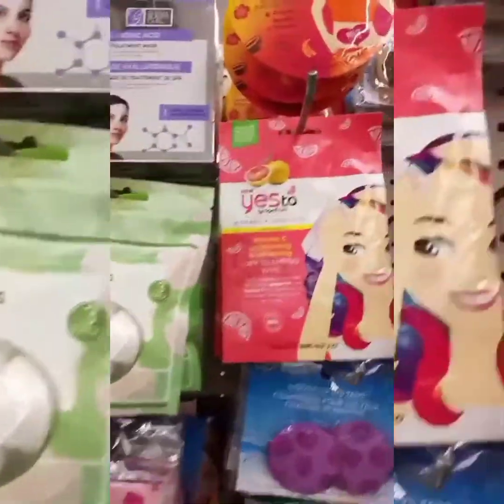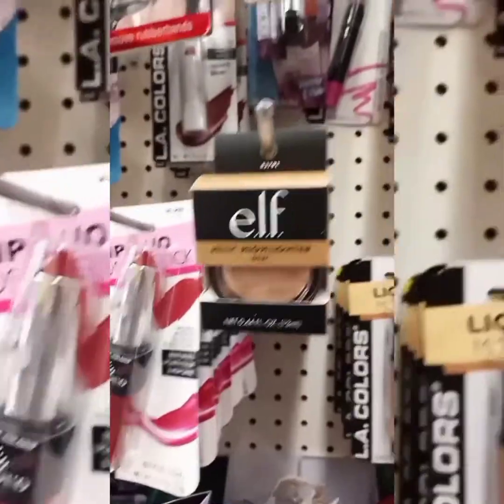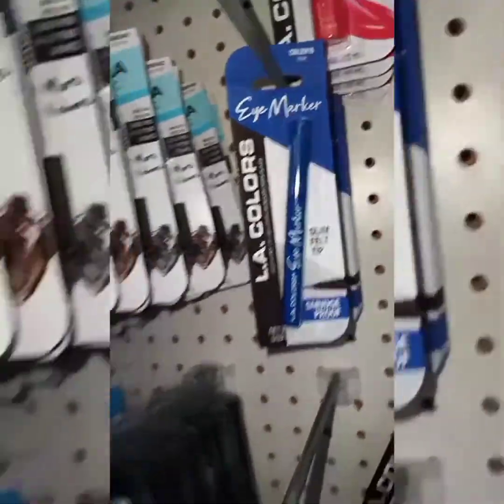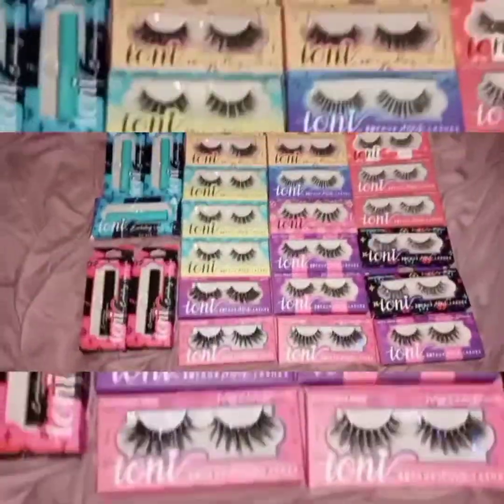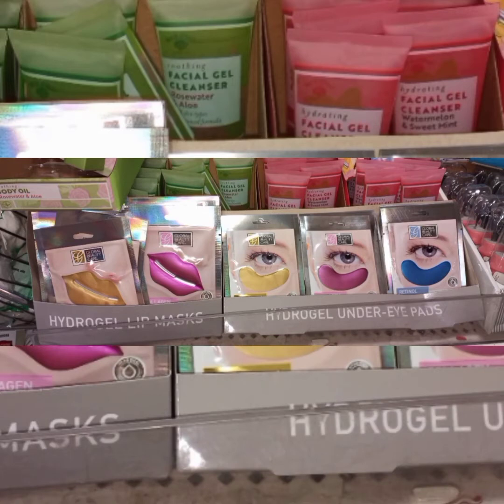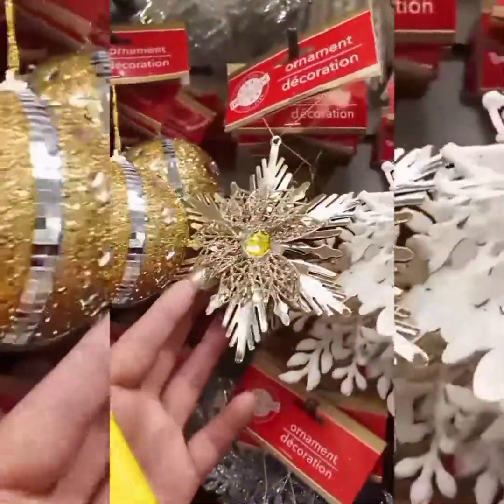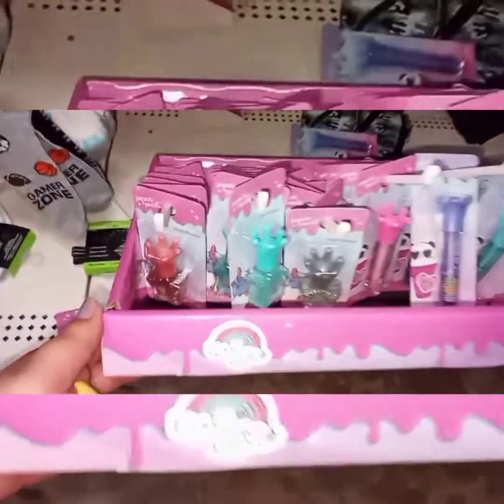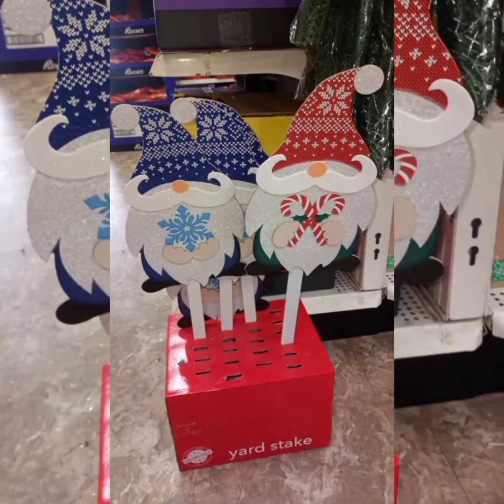Dollar Tree Walk through New Exciting Finds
and show you all new things that were so exciting to spot such gems for only $1 of course I had to purchase a bunch of bees and just thought to share with you guys what is coming into the Dollar Tree so you guys can go ahead and be prepared for the holidays and so on and so forth

leave a sweet comment